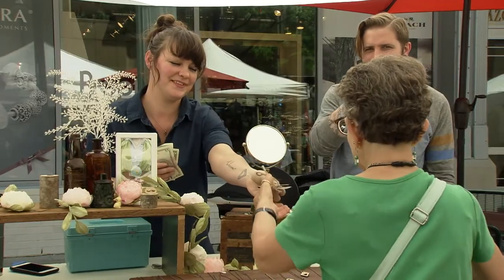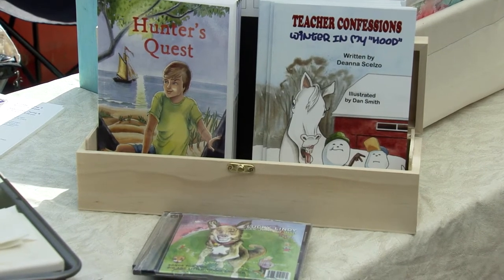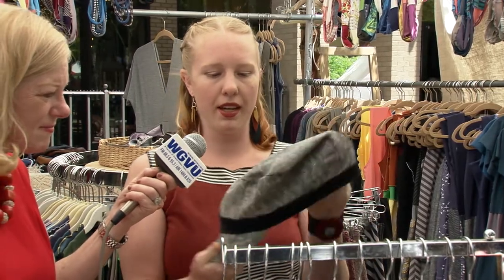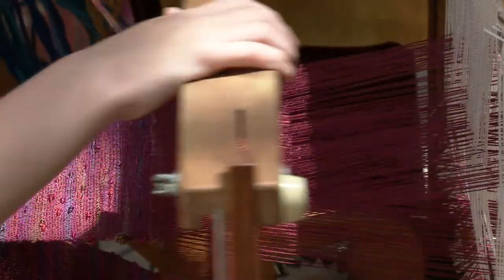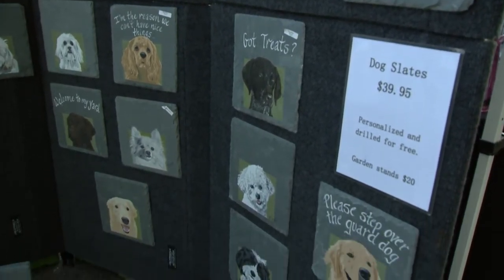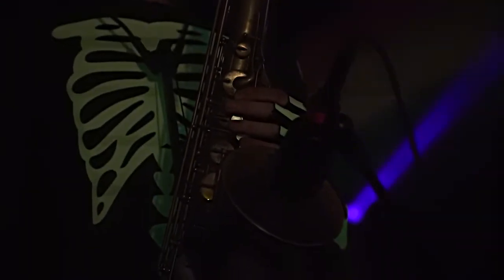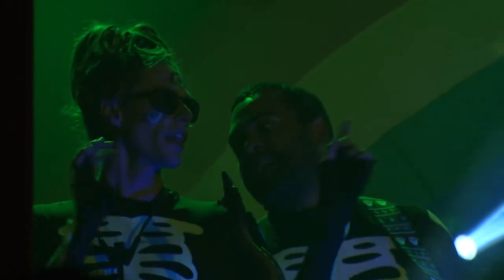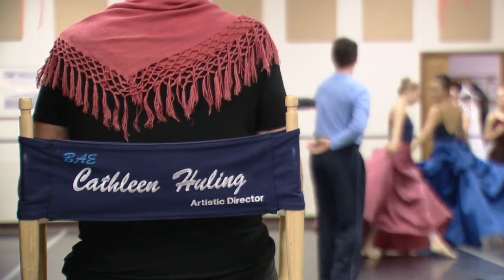Kalamazoo Lively Arts - S02E13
Art on the Mall, Yolonda Lavender, Why Support the Arts?, and the Joe Hertler & The Rainbow Seekers!